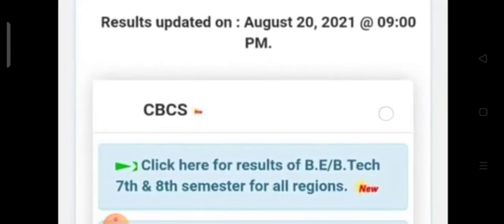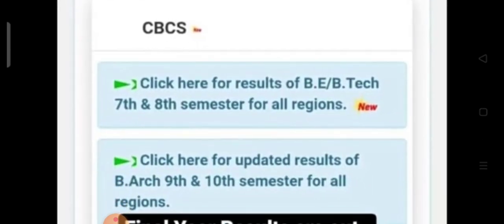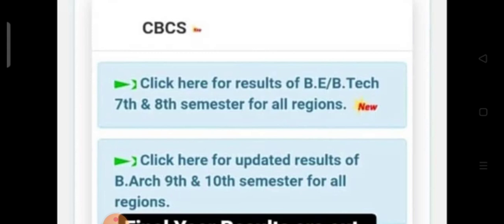Vtu update|7th and 8th sem be btech /final year result out|students solution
Upi id:hatersvtu@ybl